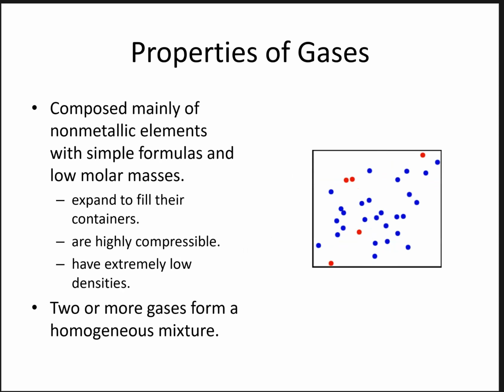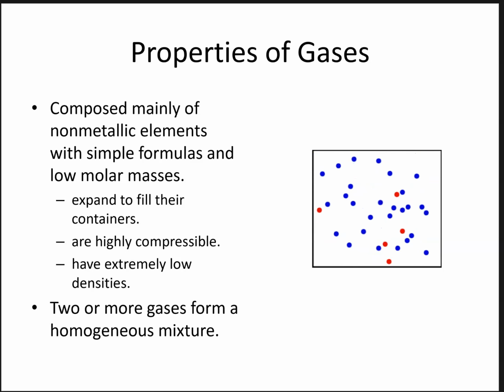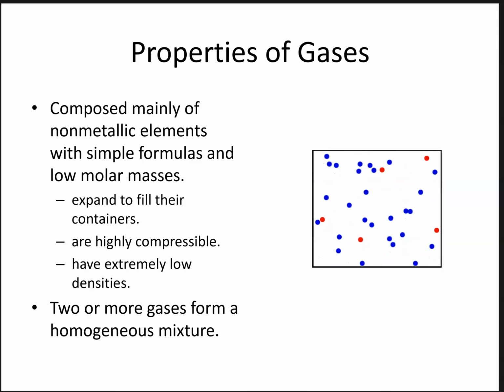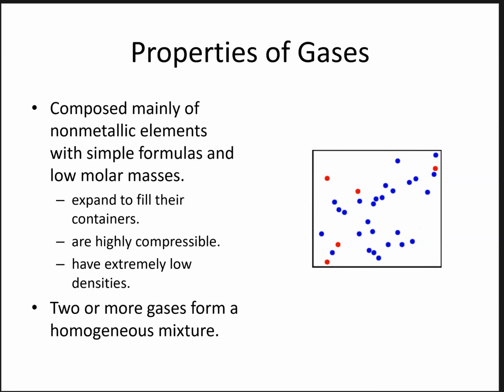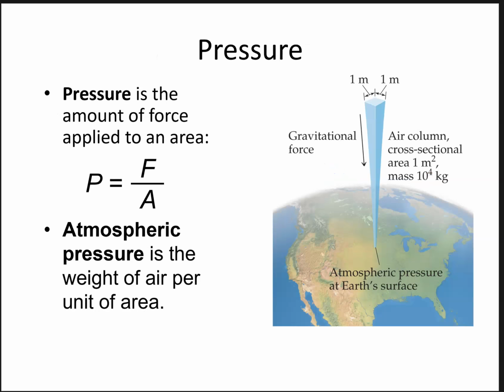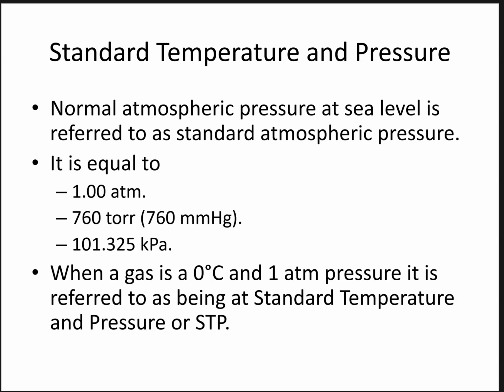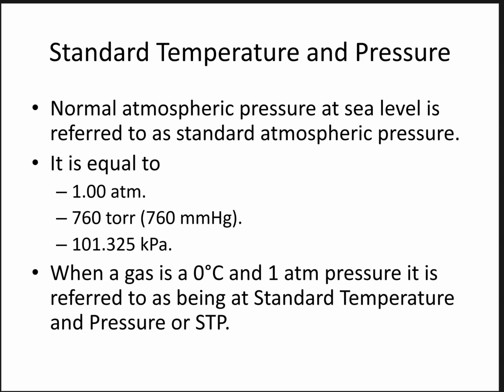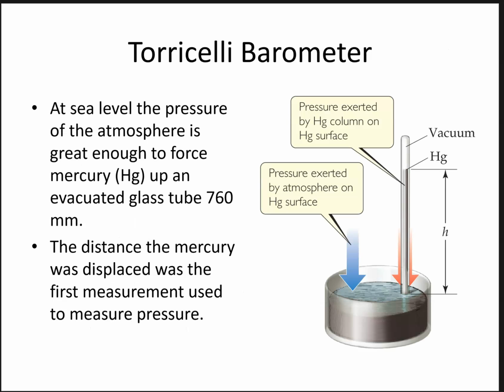Chm 130 Chapter 11 Ep 1 Properties of Gases